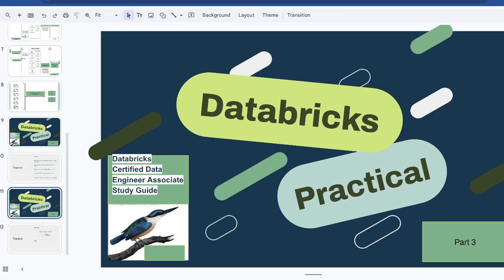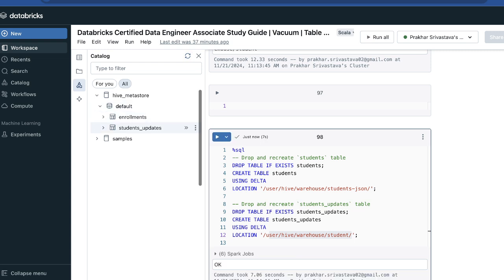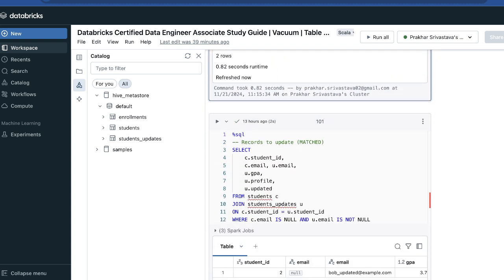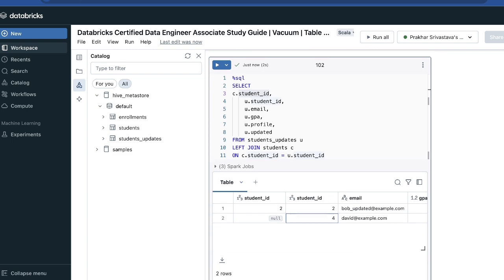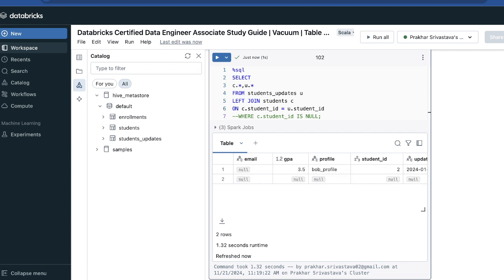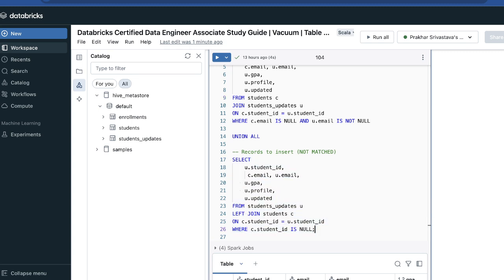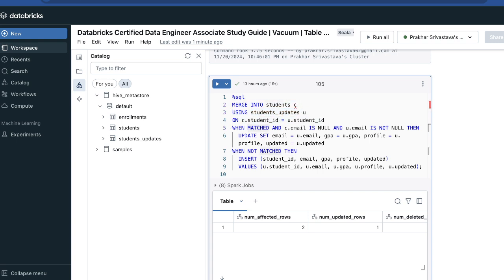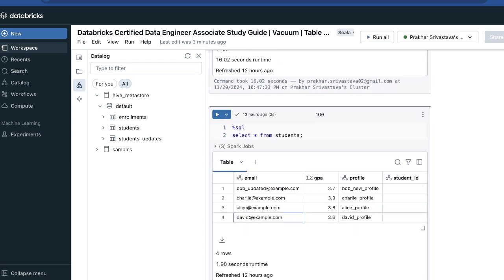Spark UI | DataBricks | MERGING INTO | SQL